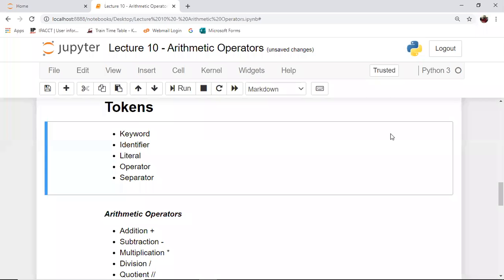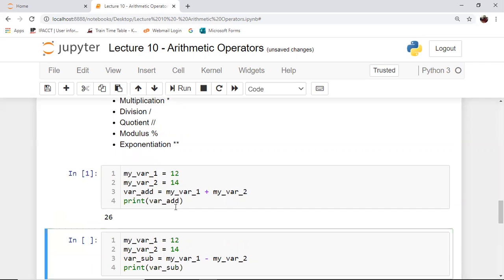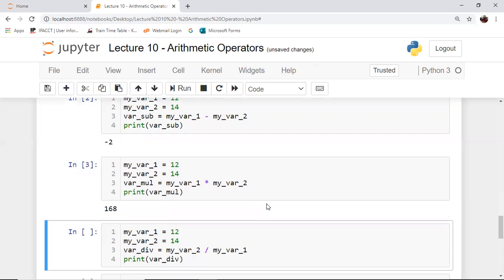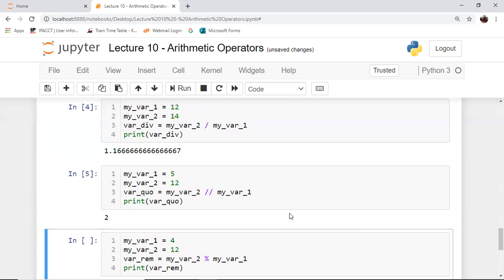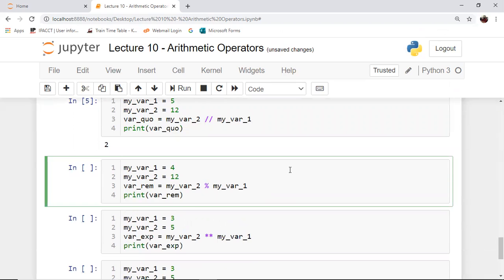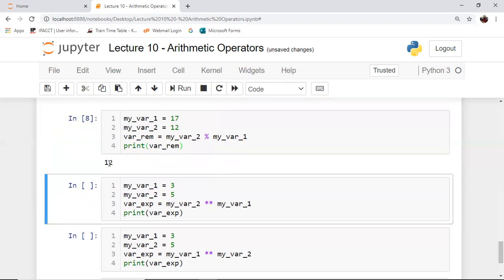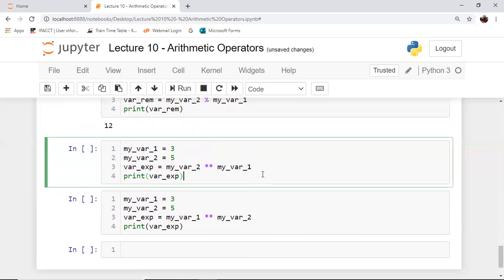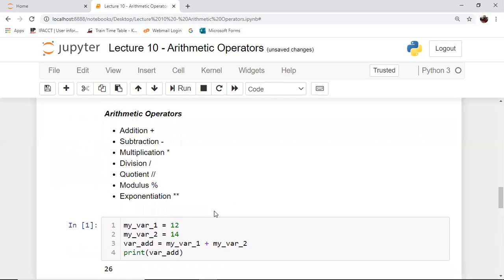Python in 5 minutes | Lecture 10 | Arithmetic Operators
In this video, we discuss the 7 arithmetic operators provided by Python with suitable examples :

- Addition +
- Subtraction -
- Multiplication *
- Division /
- Quotient //
- Modulus %
- Exponentiation **